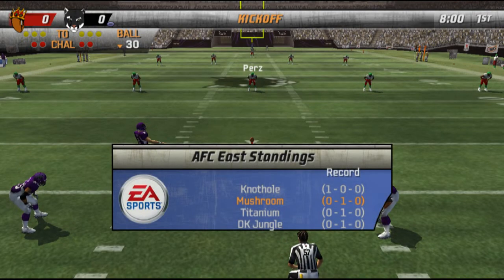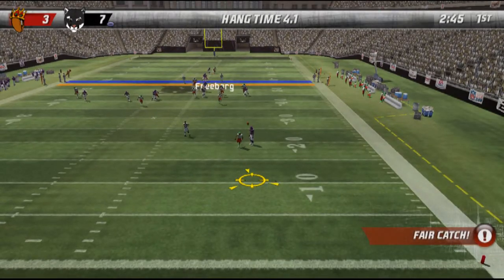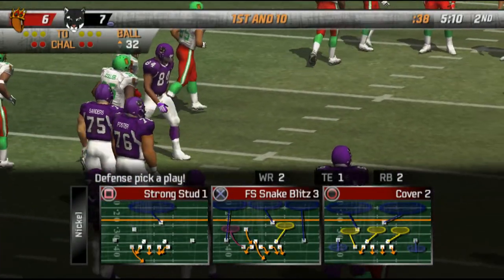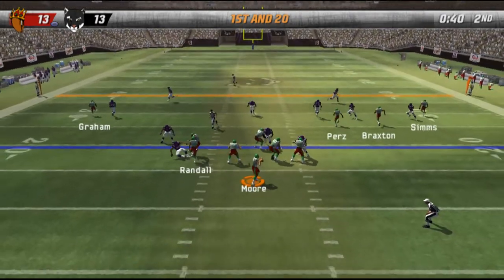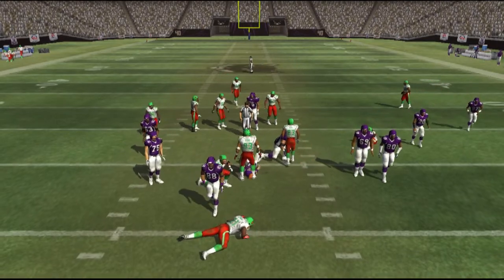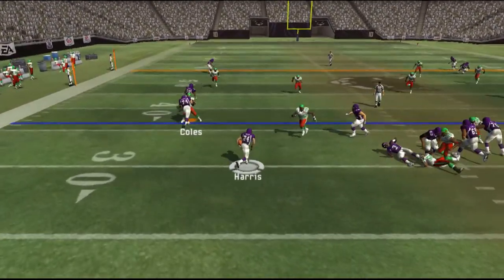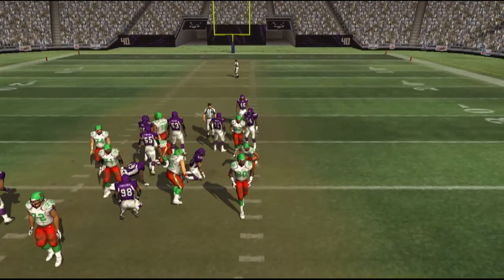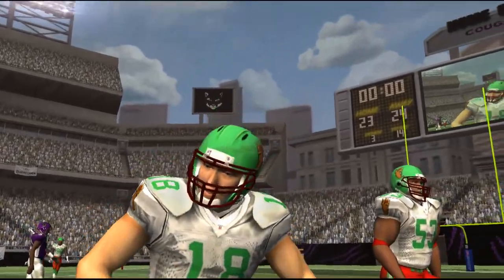PFL Regular Season Week 2: Mushroom Royals at Pallet Town Cougars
Live PFL Regular Season Week 2 Game: Mushroom Royals at Pallet Town Cougars

- Please make sure to keep this stream PG as possible. Mild swear words must be kept to a minimum. If overused the mods has the right to time out or ban you if it becomes out of hand
- Please do no spam in the chat, we try our best to keep the chat clean and maintained for others and our mods
- Try your best to make sure to provide us with a full complete comment without posting one or two words at a time as this can be hard for us to read your comments
- Avoid overusing emojis in chat or overusing text versions of emojis
- Please be kind to others and avoid directing verbal attacks towards others, mods have permission to auto ban you if this should happen
- Please do not ask to be a mod, mod rights are committee use only
- Do not self-advertise in chat, mods are permitted to time out anyone when this is seen in chat
- Please have fun and enjoy the stream

It's a pleasure to be able to provide content for each and everyone of you and those to who interact with the chat. These streams are to provide entertainment for you guys and is in no way to cause debate along others. We are also thankful that you guys watch the backlog of videos and older streams as those also helps this channel out as well. Please continue your patronage for this channel as we provide more content for you in the future.

Next Sub Goal: 1000

Twitch Intro and logo made by Julianna